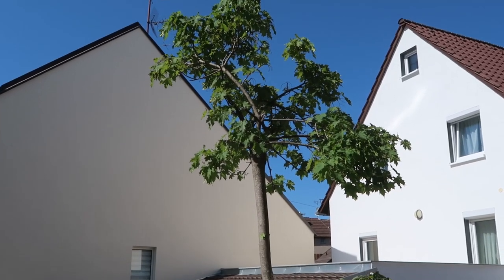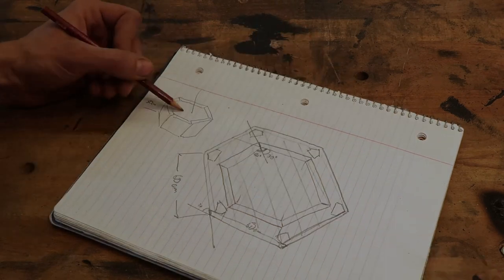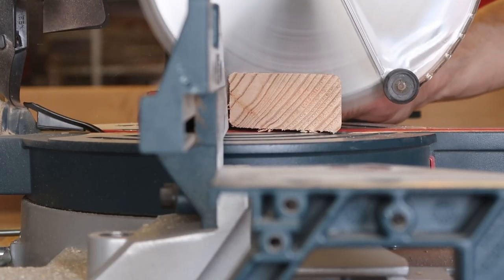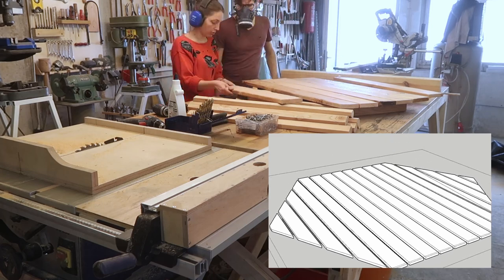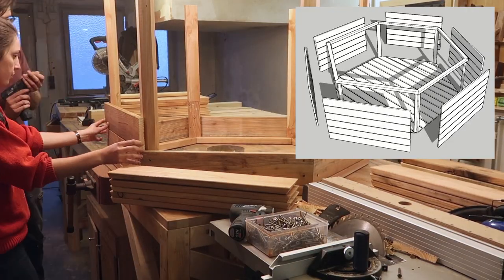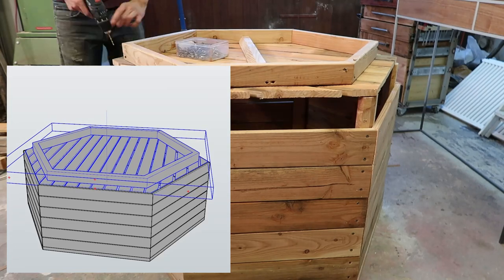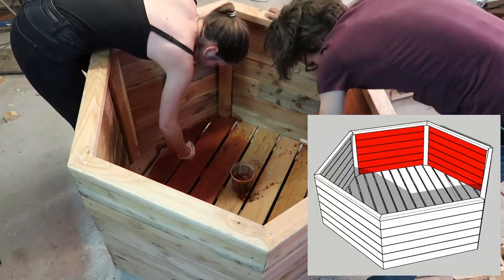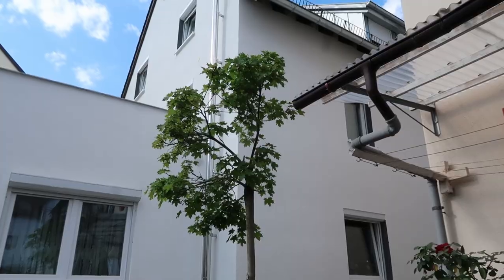DIY Geometric Hexagon Garden Planter Video Tutorial | The trials and tribulations of woodworking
In this DIY tutorial video we create a hexagon planter for our maple tree. The simple to make home made geometric raised garden planter design can be used for vegetables or other plants. We use douglas fir as the wood.